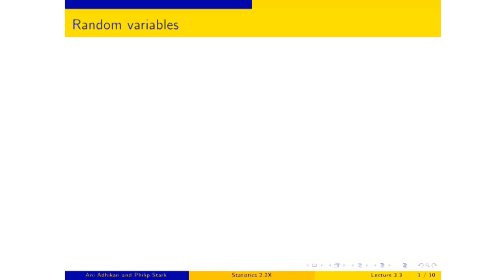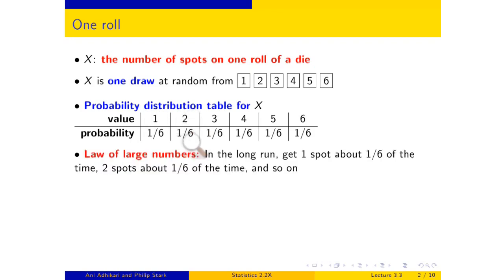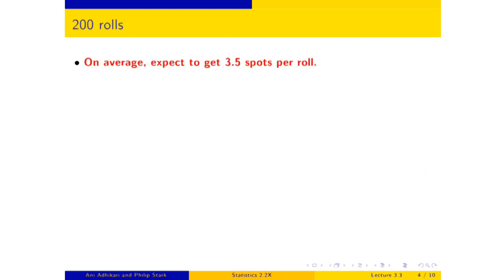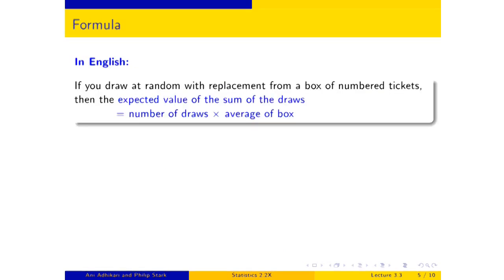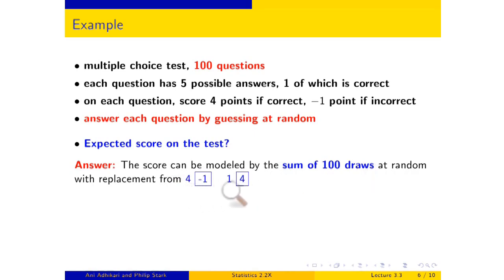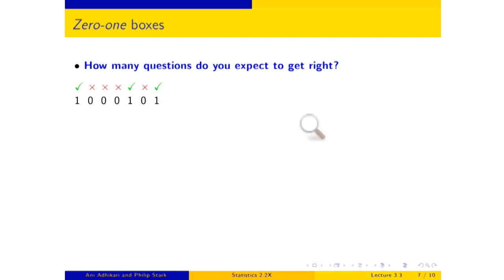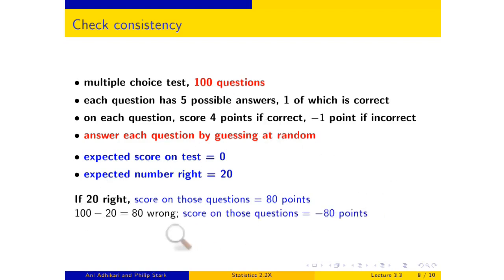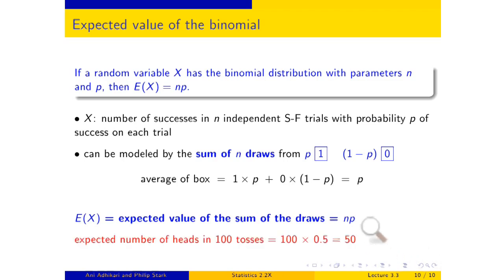3.3 Expected value of a sample sum